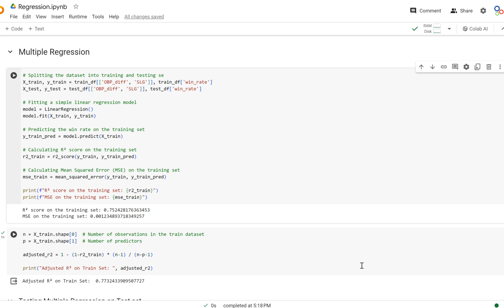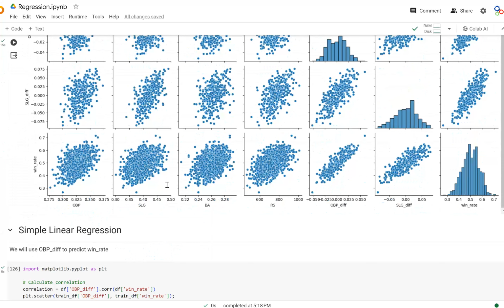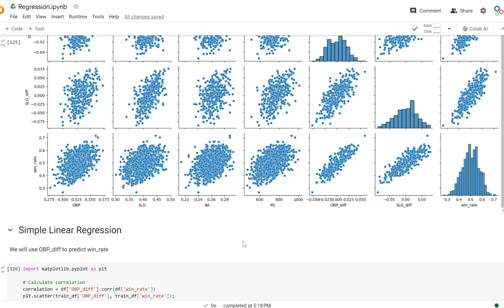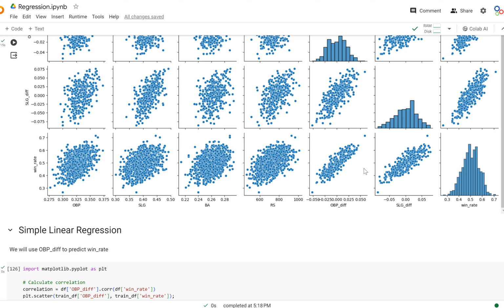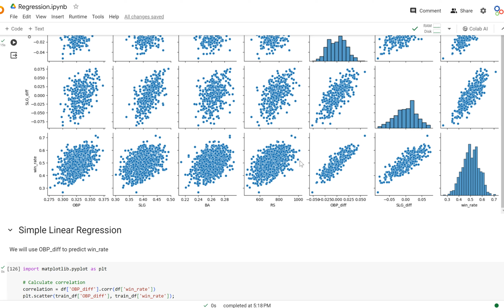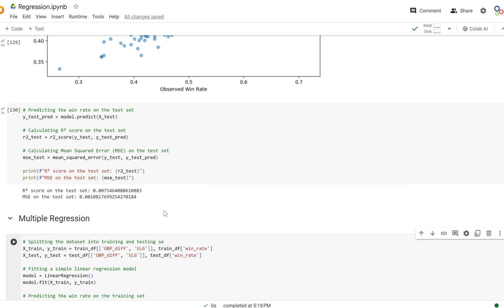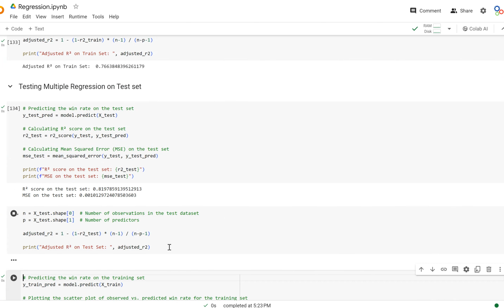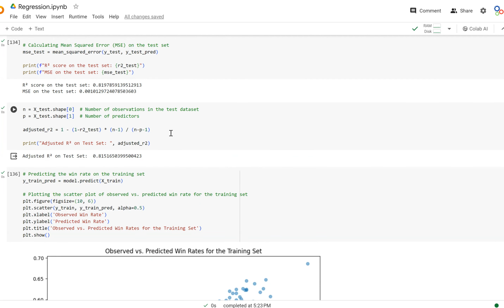Fitting Multiple Regression Model | Machine Learning | TensorTeach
Learn how to fit a multiple regression model to our dataset.